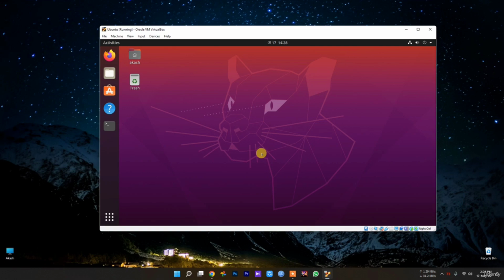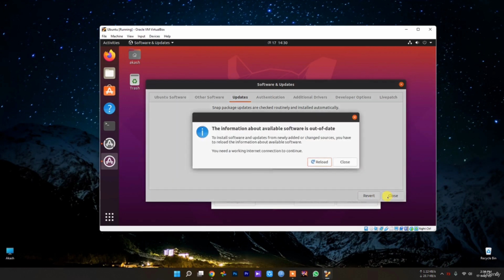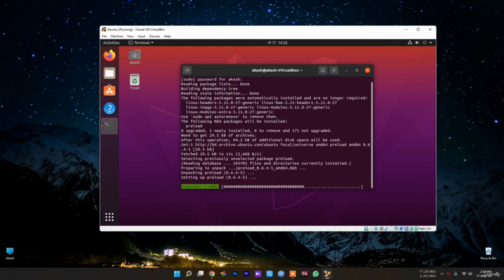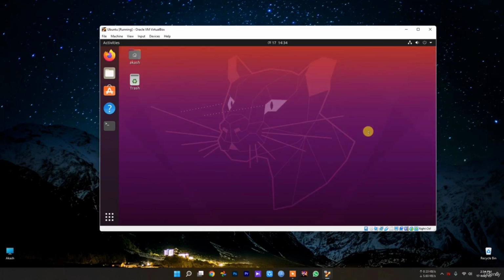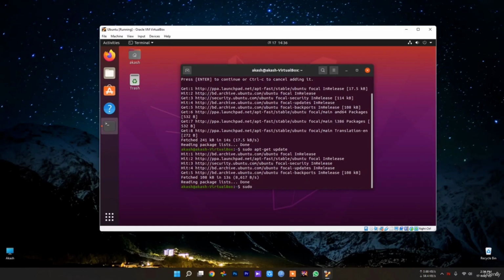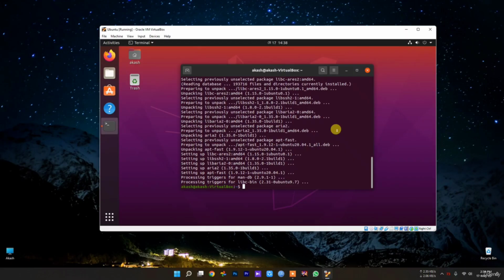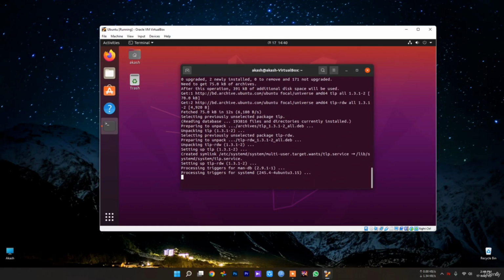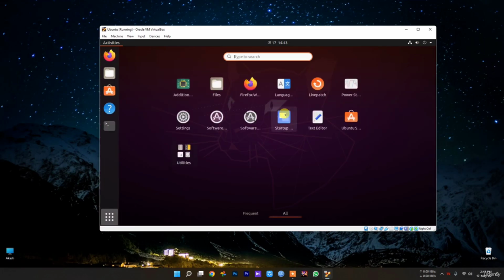🔥 Cybersecurity Roadmap | Masterclass Part 14 | Lifetime Protection